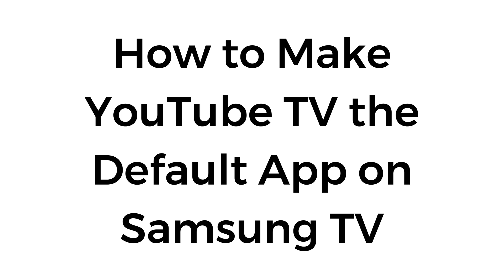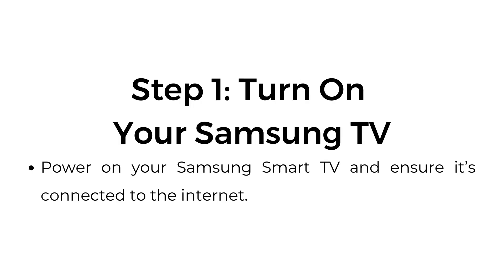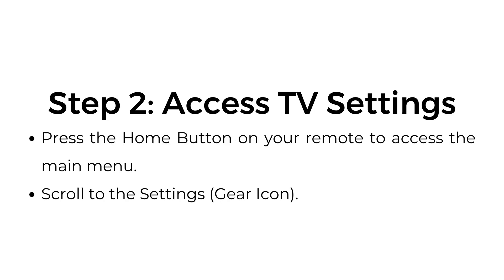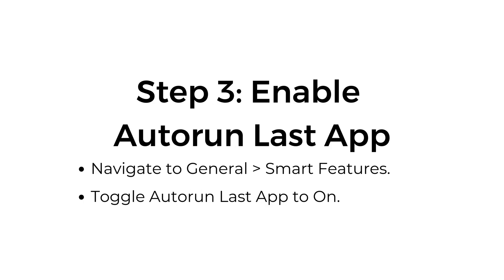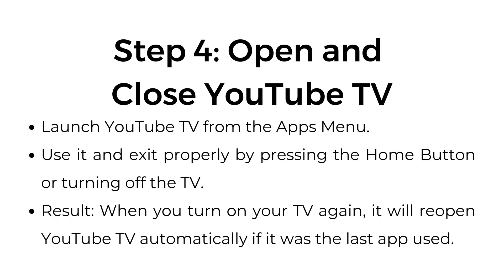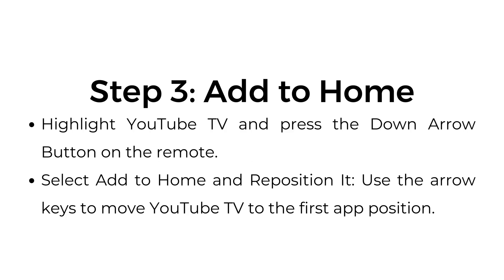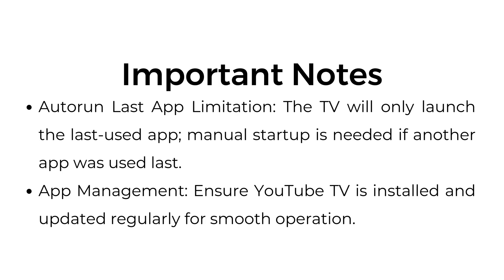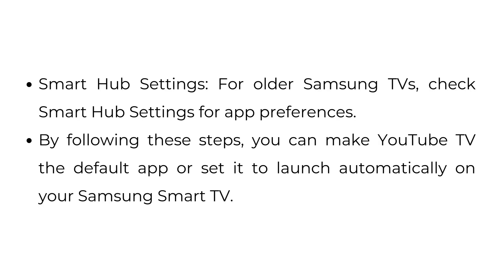How to Make YouTube TV the Default App on Samsung TV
In this video, learn how to make YouTube TV the default app on your Samsung TV, allowing it to launch automatically when you turn on your TV.

00:00 Introduction
00:10 Method 1: Set YouTube TV as the Default App on Startup
00:53 Method 2: Add YouTube TV to the Home Screen
01:18 Important Notes